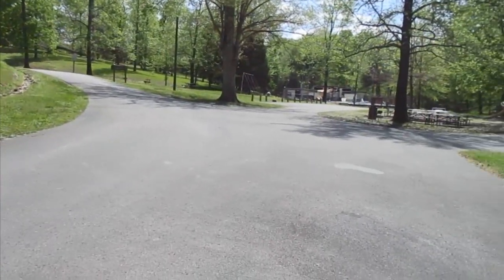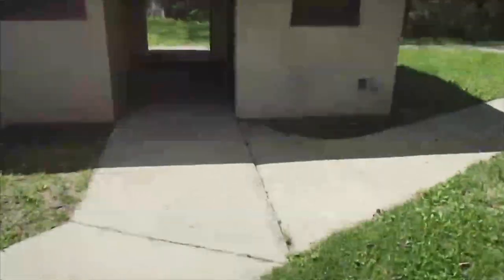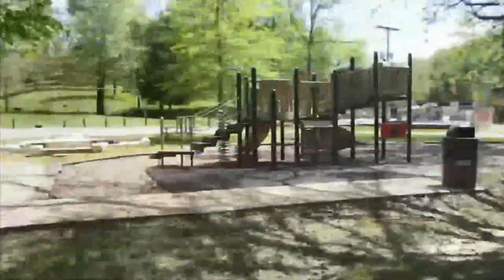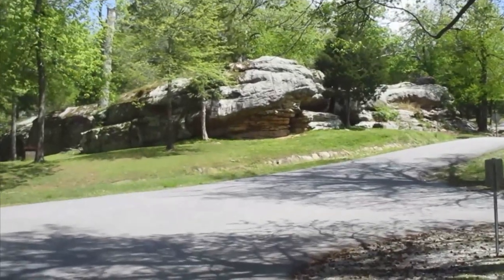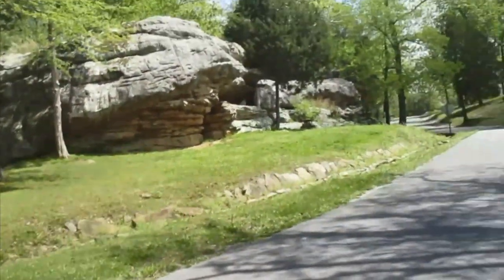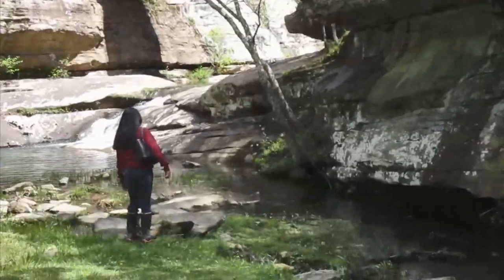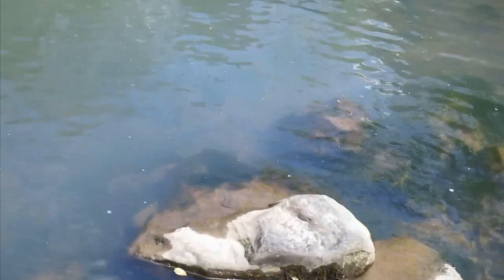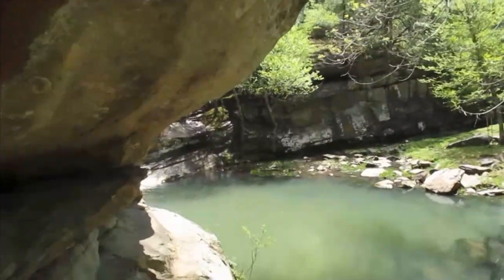Ep.547- Dixon Springs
What a neat place in Southern Illinois to visit on the perfect day outside.